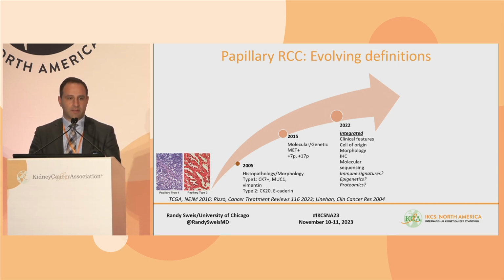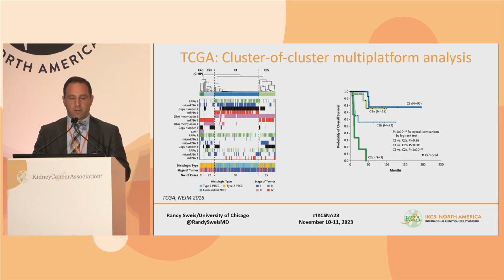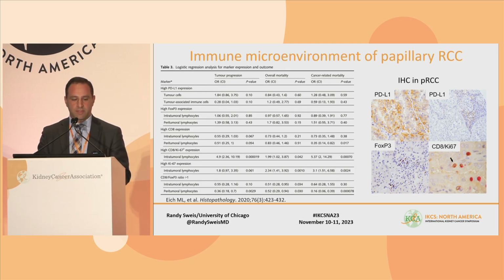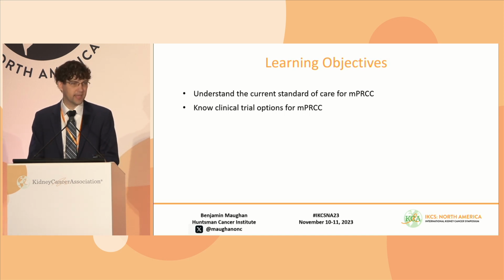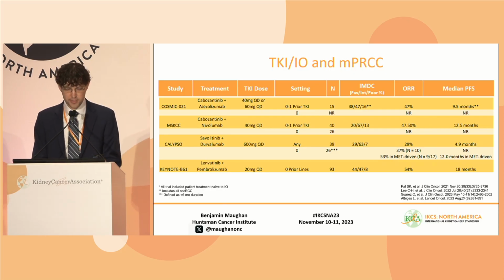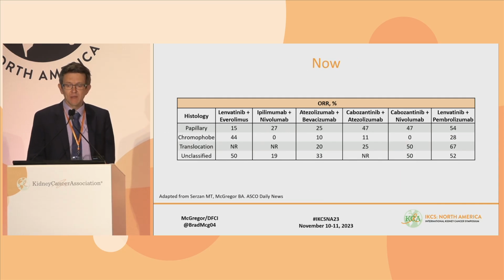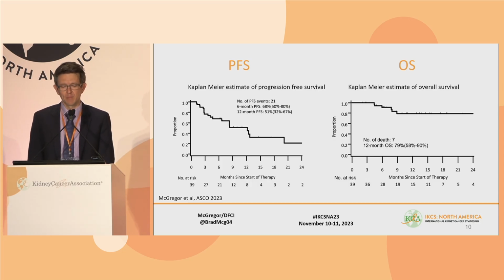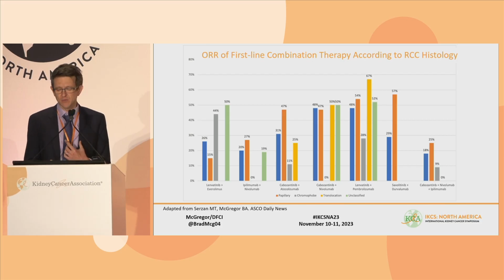IKCSNA23: Session 13 - Papillary RCC: What's New?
2023 International Kidney Cancer Symposium: North America